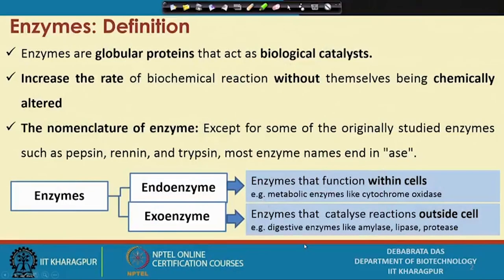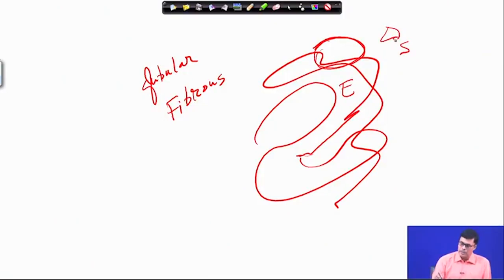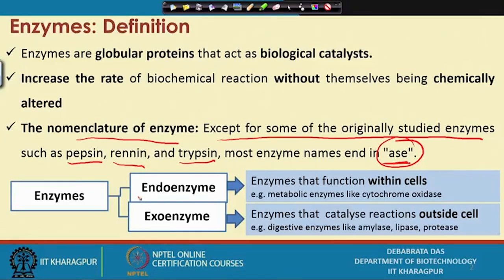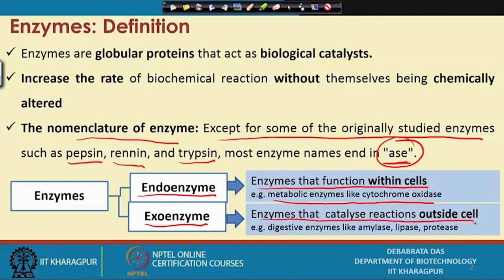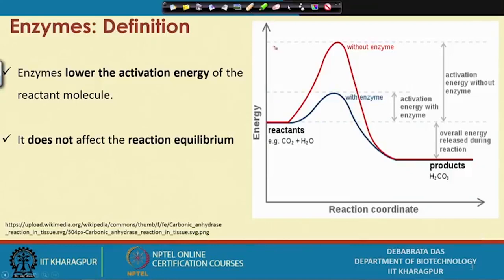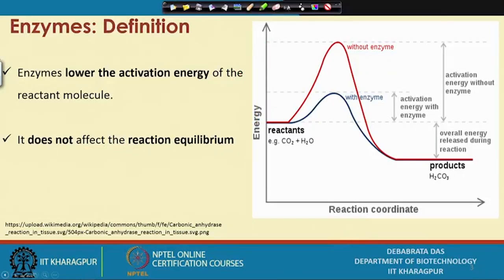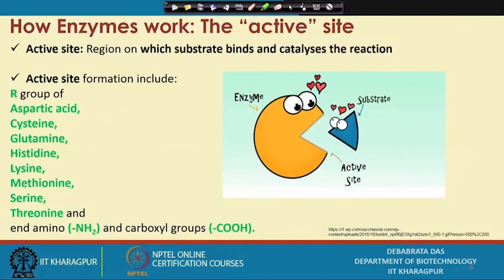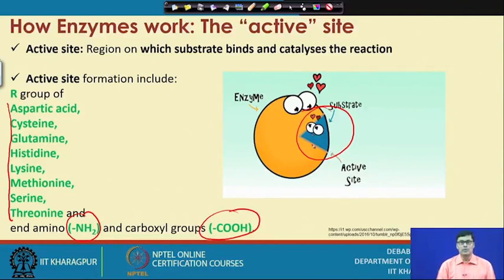Lecture 21 : Kinetics of enzyme catalyzed reactions using free enzymes-I